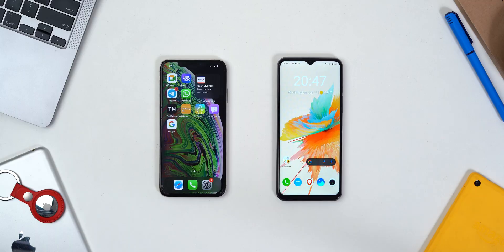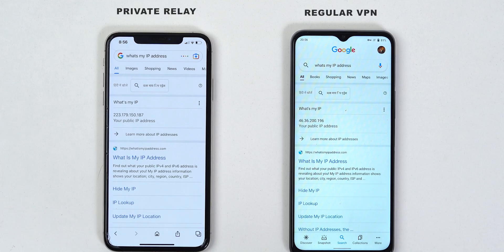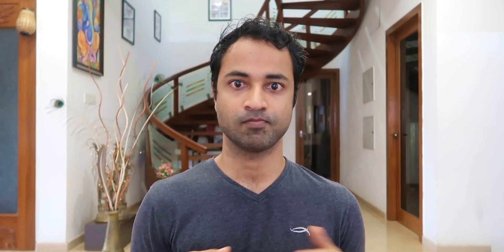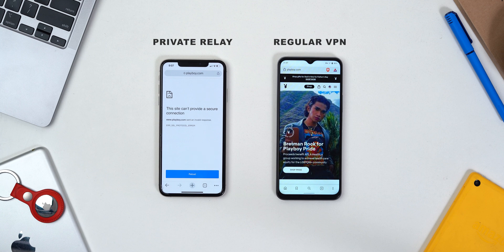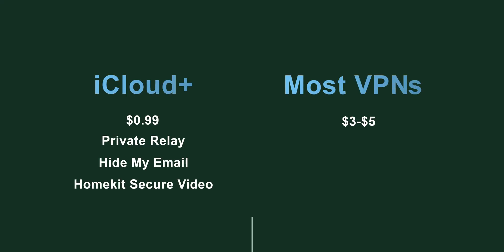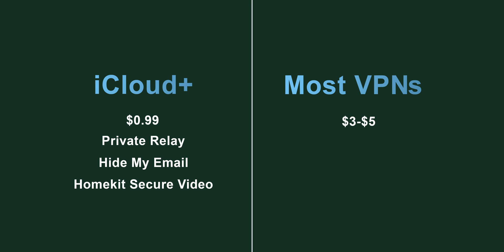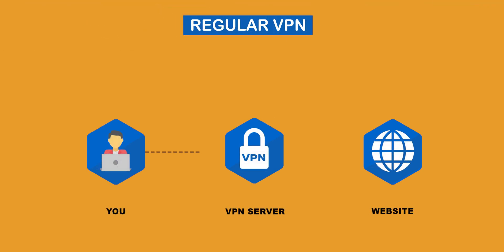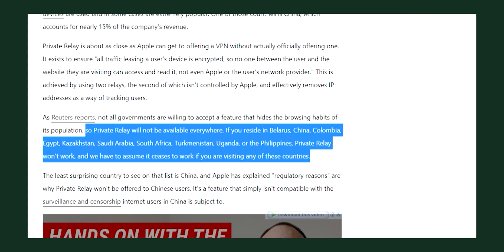No, Apple's Private Relay is NOT a VPN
This video explains the Similarities and Differences between iCloud+ Private Relay vs VPN.

Useful links

Exclusive: Apple’s Craig Federighi on WWDC’s new privacy features